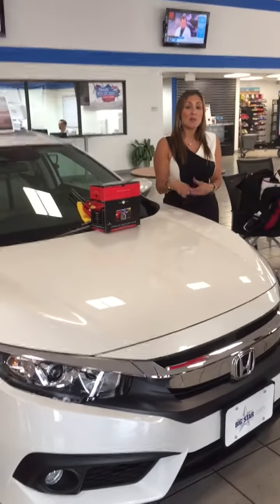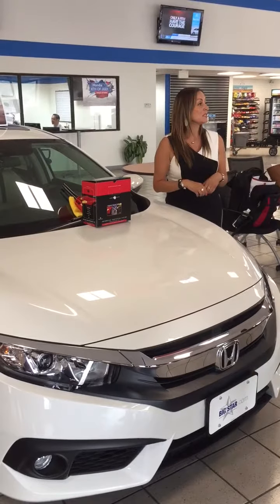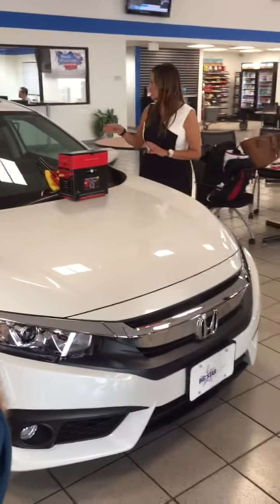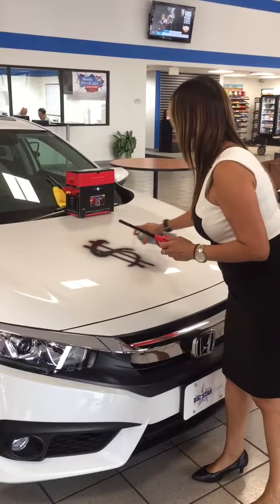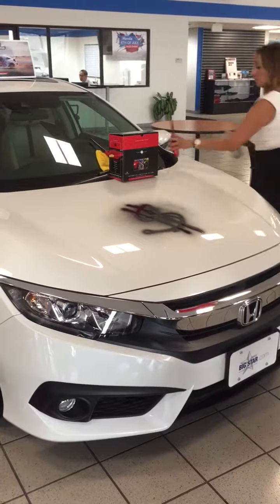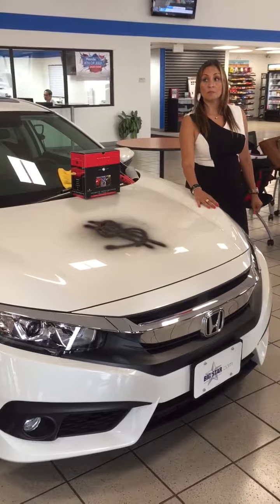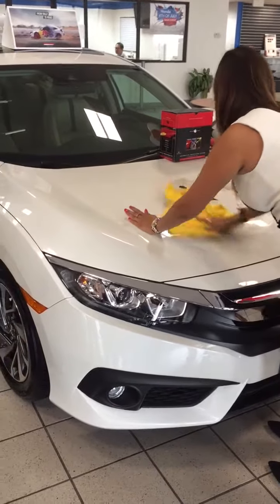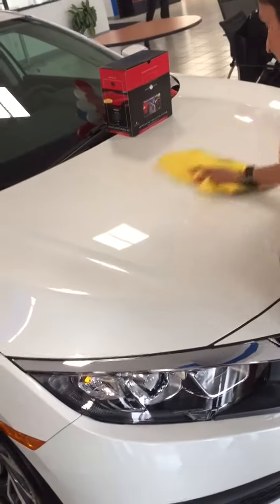PermaPlate Fire Demo @ Big Star Ford